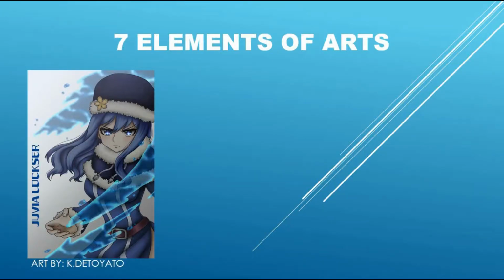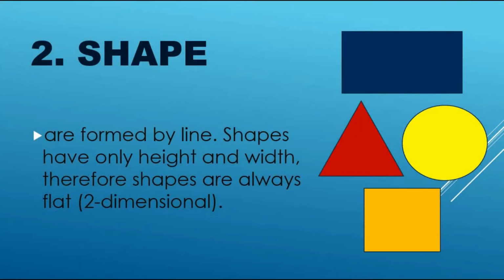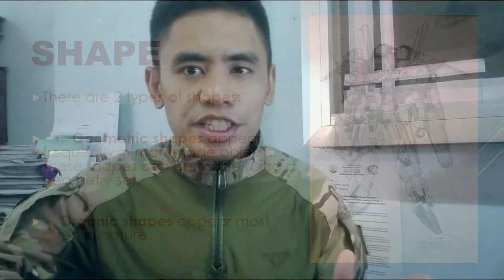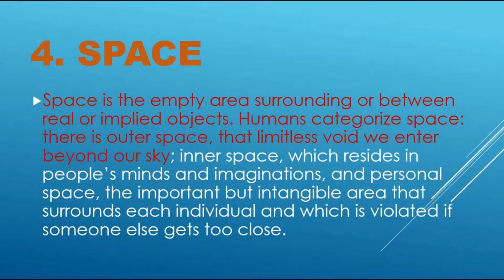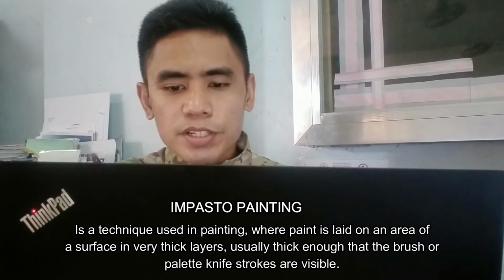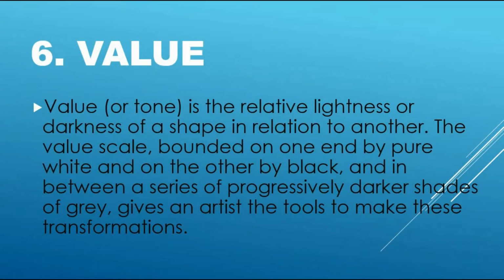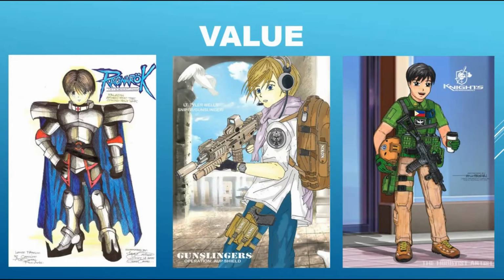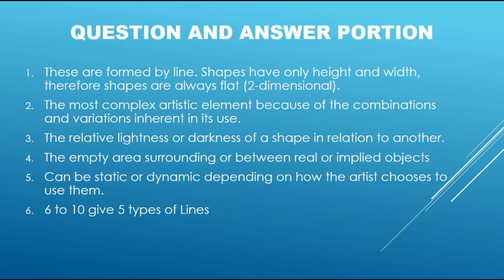ART EDUCATION: Elements of Art - All Levels EP1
The goal of this video lesson/vlog is to introduce students to the basic elements of art (color, line, shape, form, and texture) and to show students how artists use these elements in different ways in their work. I forgot to mention another type of line which is the Zigzag line, This is for all levels from MAPEH Grade 7 to MAPEH Grade 12 then up to College levels who are taking Fine Arts

Music in this video / credits to

APPLAUSE SOUNDS EFFECT (Clap Sounds effect) NO COPYRIGHT